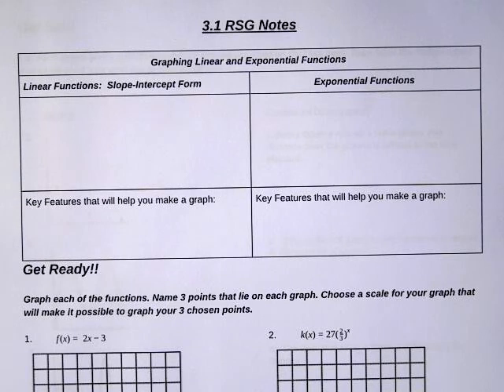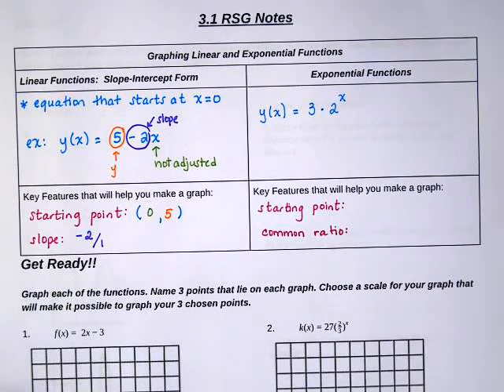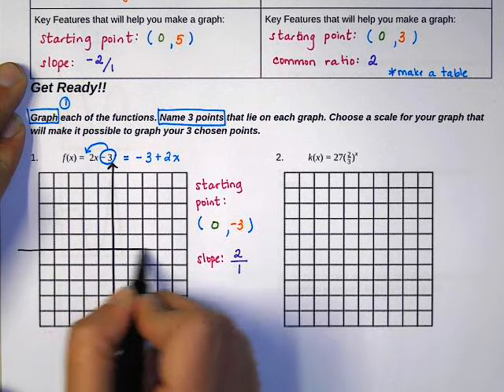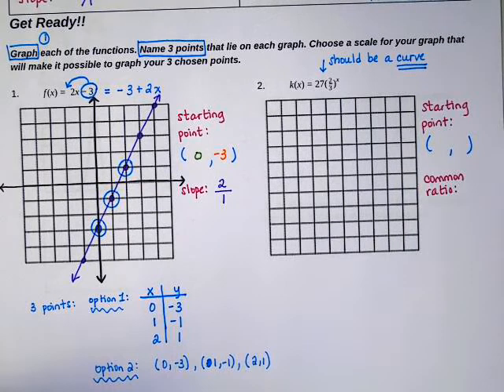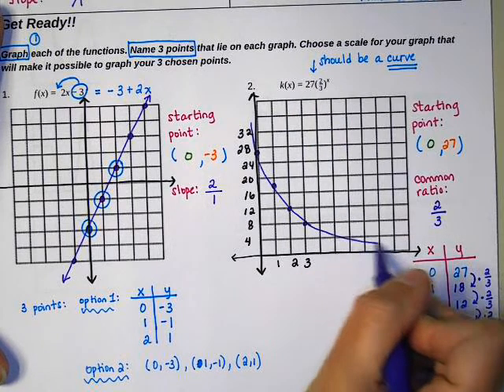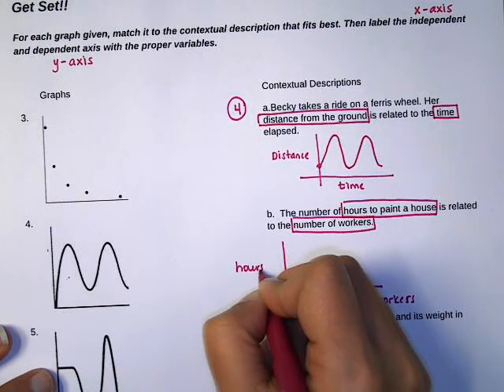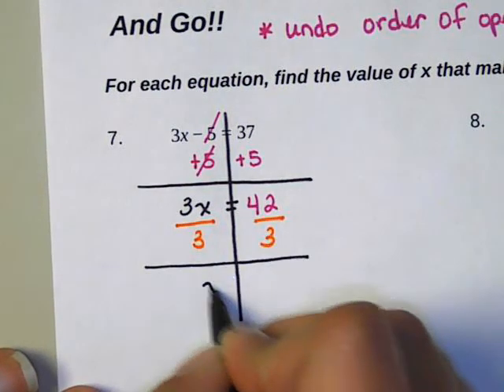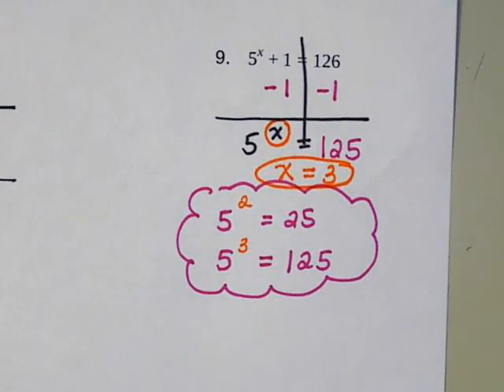Math 1 Task 3.1 RSG Video Notes